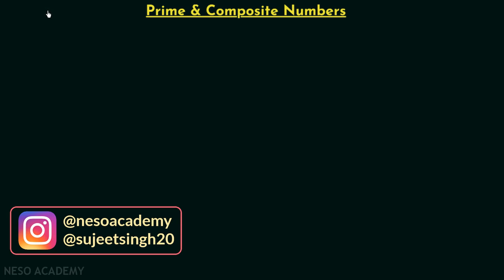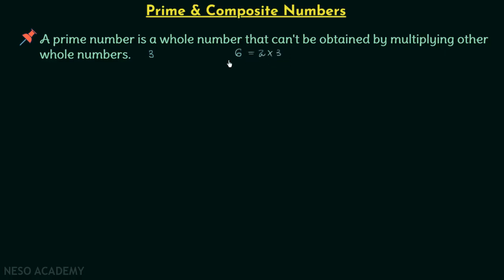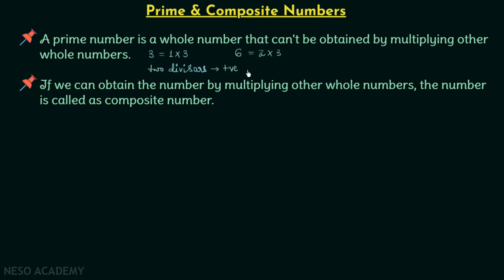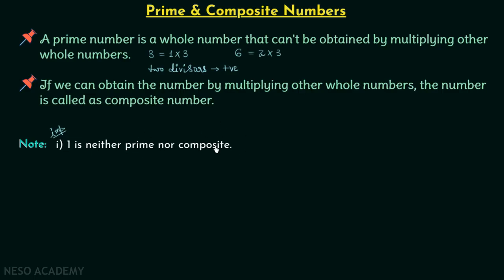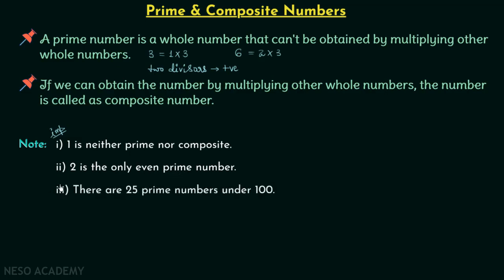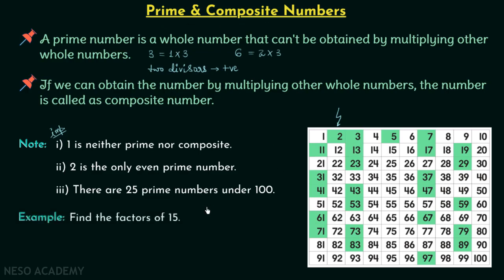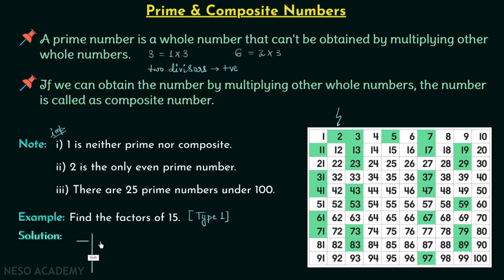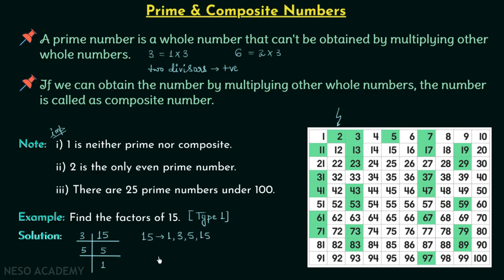Prime and Composite Numbers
Aptitude & Reasoning: Prime Numbers and Composite Numbers
Topics discussed:
1. What are Prime Numbers?
2. What are Composite Numbers?
3. Why 1 is neither prime nor composite?
4. The prime numbers under 100.
5. Calculating the factors of 15.